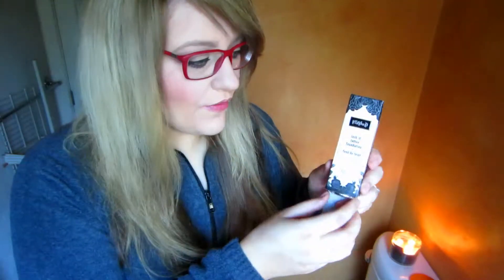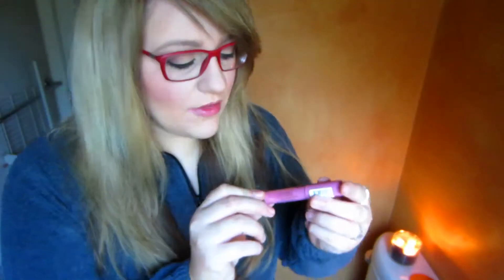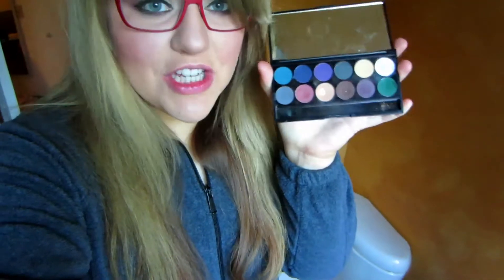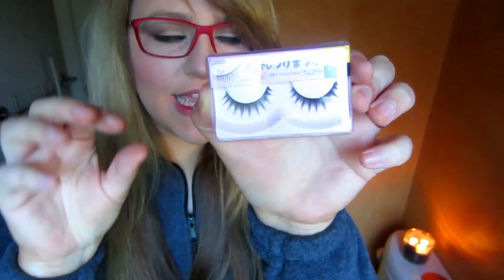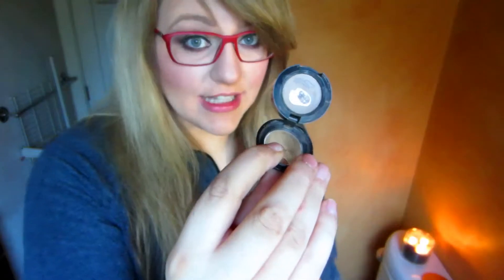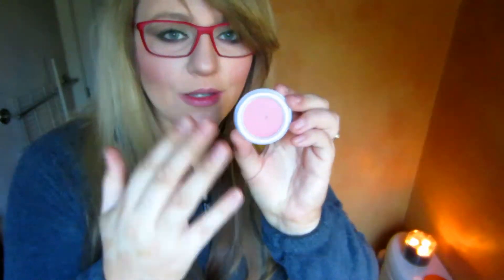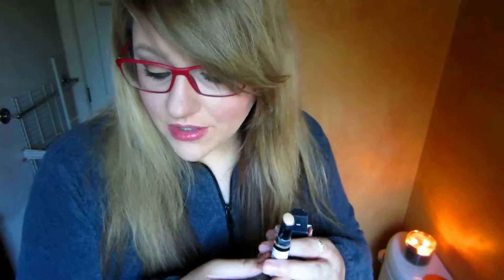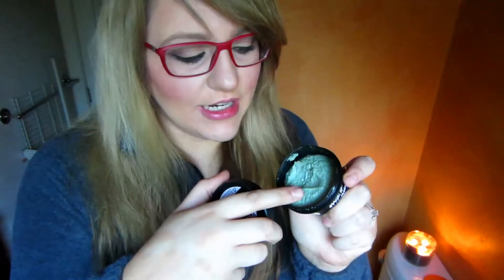FAVORITE BEAUTY RELATED PRODUCTS | MAKEUP REVIEW - February 18, 2014 - Makeup Of The Day